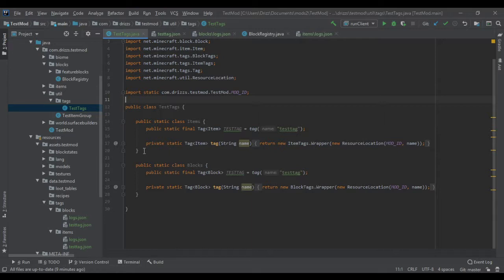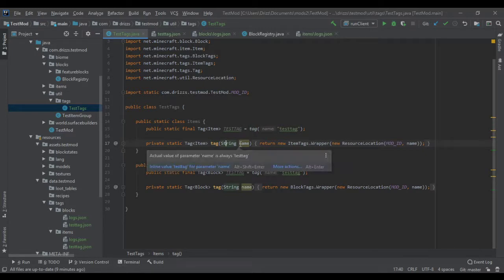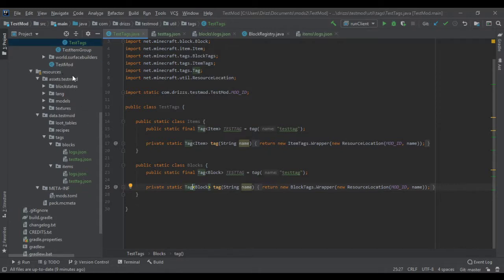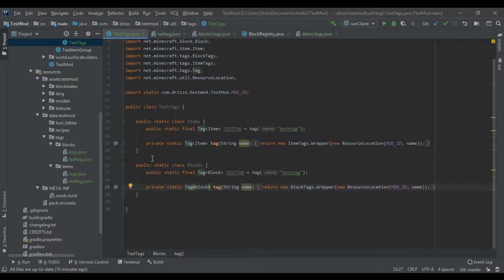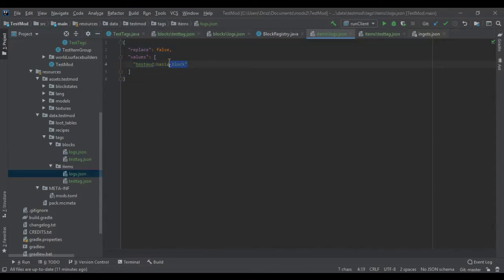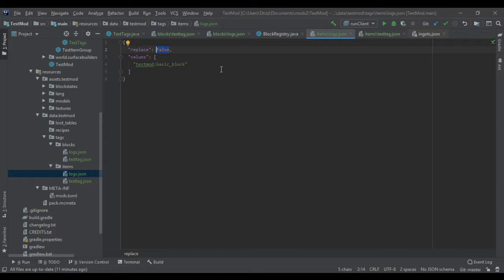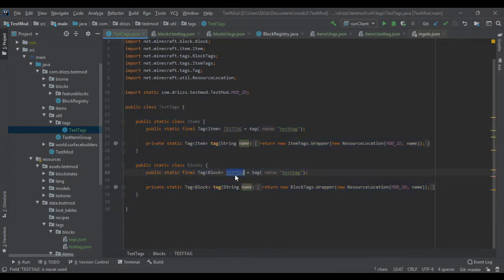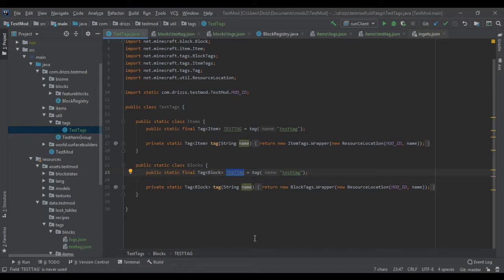1.14.4 Minecraft Modding Tutorial - Tags formerly known as OreDict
These are my mods

Its currently undergoing a rewrite as it was my first mod and I've learned so much since then. My discord should be available there!

This is the github for the mod, all the code will be there including all future code!

You can @drizzs for help in there!